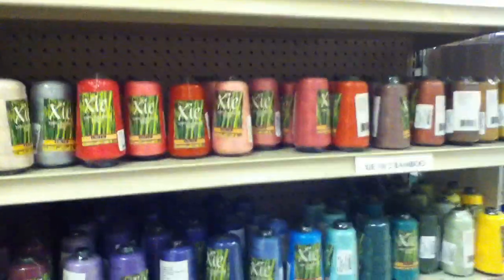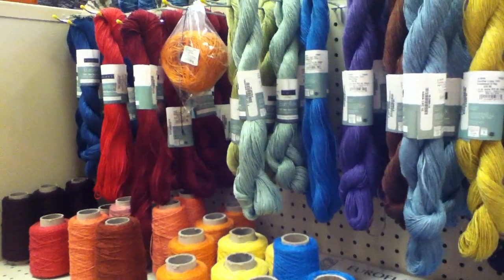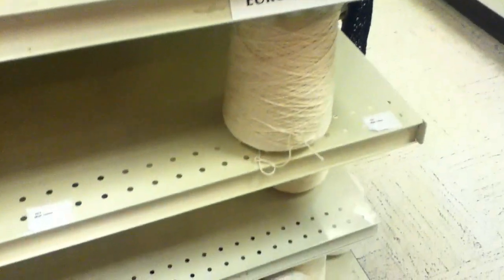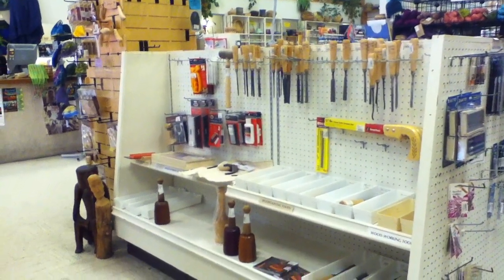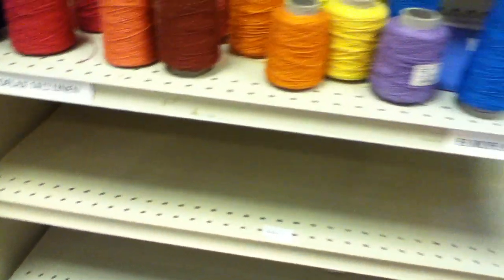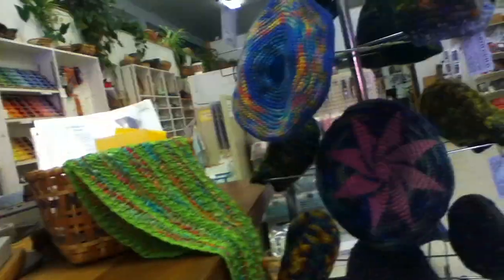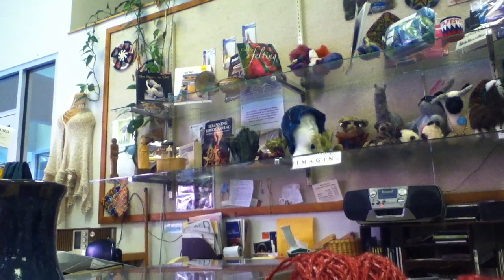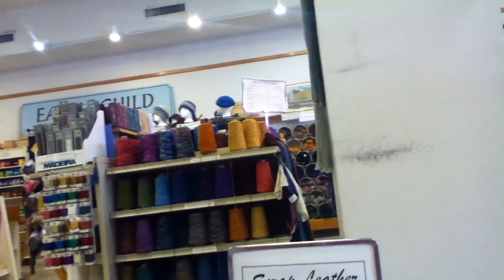Nancy Today: Earth guild basketry in Asheville, NC (weaving 180) ASMR weaving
I wanted to go to Earth Guild as it is renounced as a supplier for all things fiber!  I wanted basketry reed and other supplies, as well as some weaving yarn.